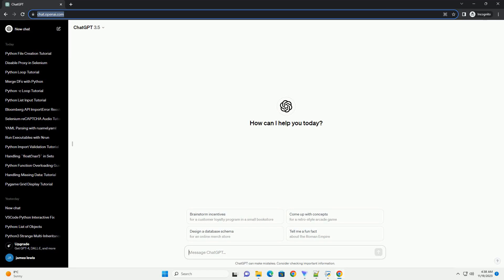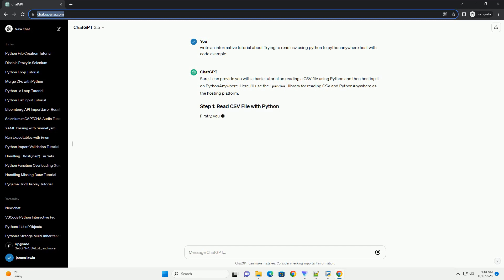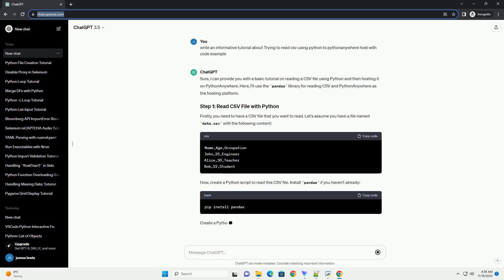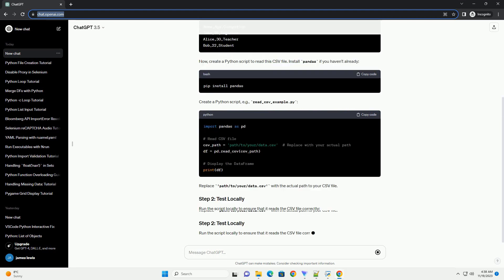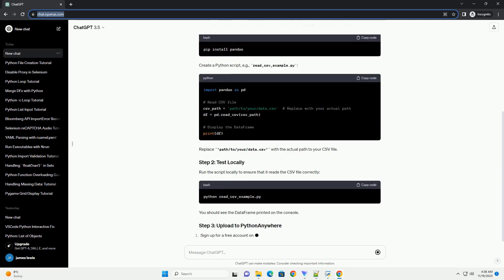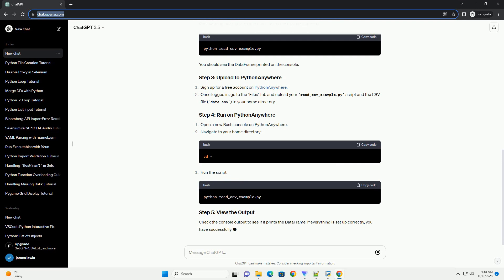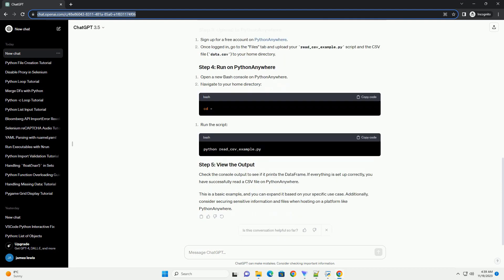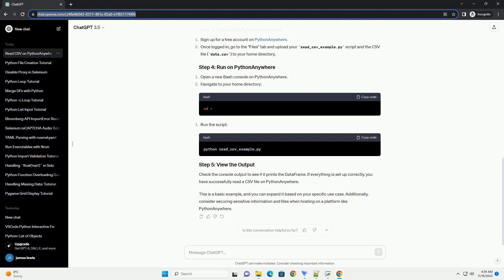Trying to read csv using python to pythonanywhere host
Sure, I can provide you with a basic tutorial on reading a CSV file using Python and then hosting it on PythonAnywhere. Here, I'll use the pandas library for reading CSV and PythonAnywhere as the hosting platform.
Firstly, you need to have a CSV file that you want to read. Let's assume you have a file named data.csv with the following content:
Now, create a Python script to read this CSV file. Install pandas if you haven't already:
Create a Python script, e.g., read_csv_example.py:
Replace 'path/to/your/data.csv' with the actual path to your CSV file.
Run the script locally to ensure that it reads the CSV file correctly:
You should see the DataFrame printed on the console.
Check the console output to see if it prints the DataFrame. If everything is set up correctly, you have successfully read a CSV file on PythonAnywhere.
This is a basic example, and you can expand it based on your specific use case. Additionally, consider securing sensitive information and files when hosting on a platform like PythonAnywhere.
ChatGPT